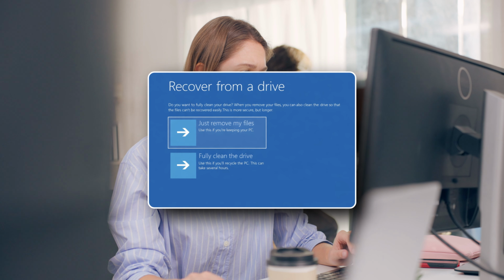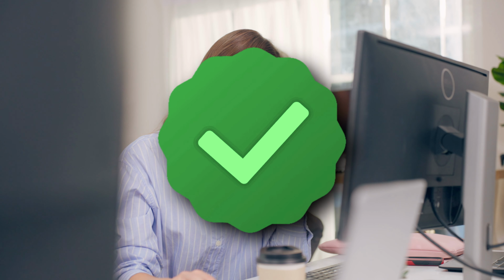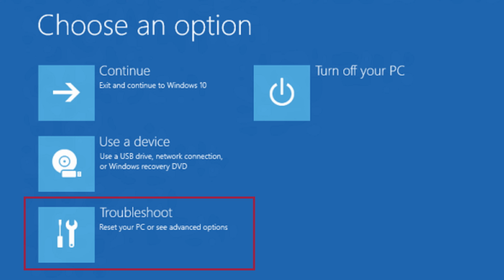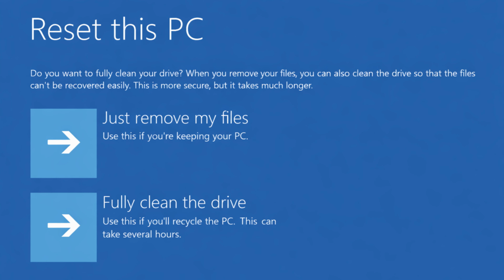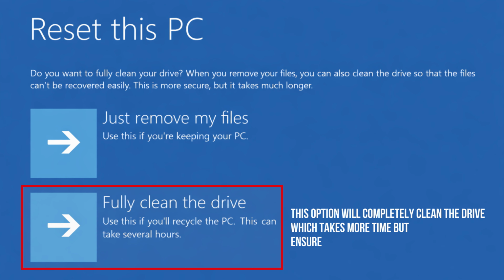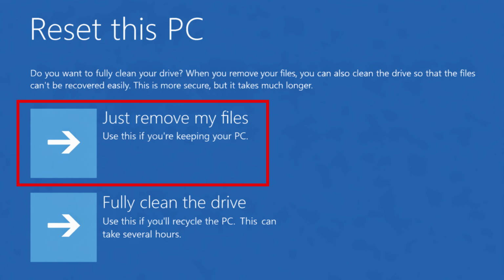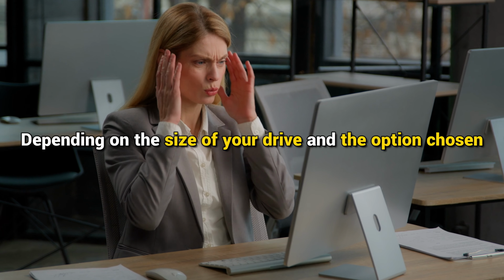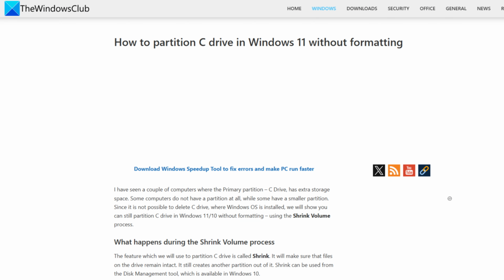How to use Recovery Drive to restore Windows 11 computer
Essentially, a Recovery Drive stores a copy of your Windows 11/10 environment, without your personal files and desktop applications, on another storage device, such as a DVD or USB drive.
So in the event your Windows goes south, you can restore it from that drive. In this video, we will show you how to use a recovery drive to restore a Windows 11/10 computer.

00:00 Intro
00:37 Method 1: Boot the PC using the Recovery Drive
01:11 Method 2: Select a Language
01:28 Method 3: Recover from a drive
01:50 Method 4: Remove Files
02:23 Method 5: Recover Windows
02:51 Method 6: Finalize recovery
03:08 Method 7: Set up Windows